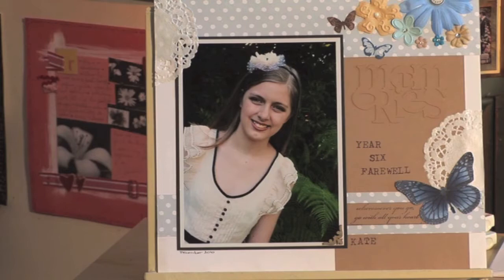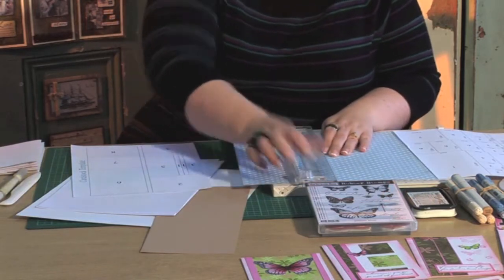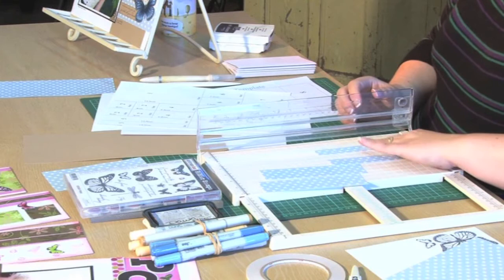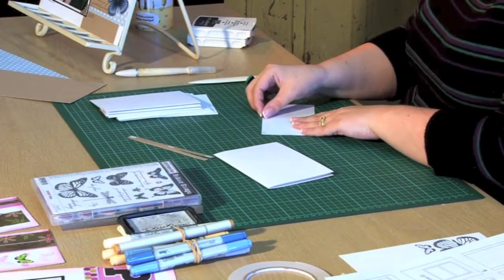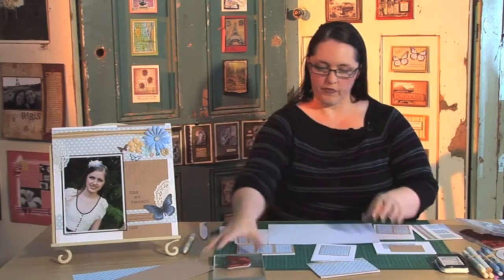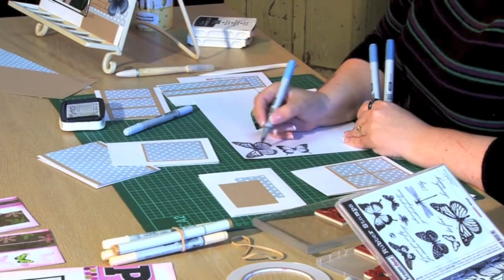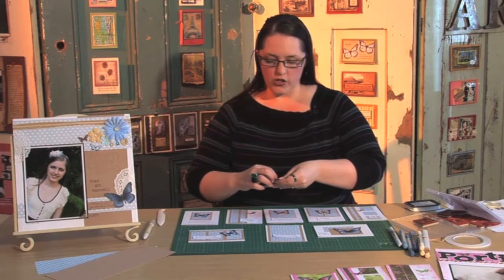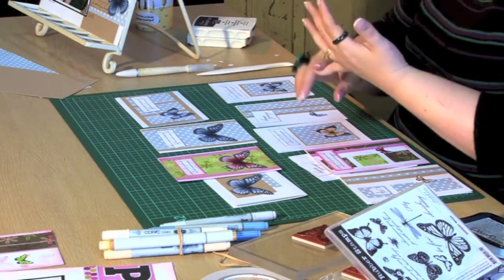Scrap It TV: Creative Card Making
Dawn Lewis demonstrates how to create a series of cards using Darkroom Door rubber stamps and patterned paper using a template that can be used over and over. Perfect for those on a budget! This segment aired on Scrap It TV Series 5 in July 2012. Shown courtesy of Tony Simmons, Series Executive Producer of Scrap It TV.